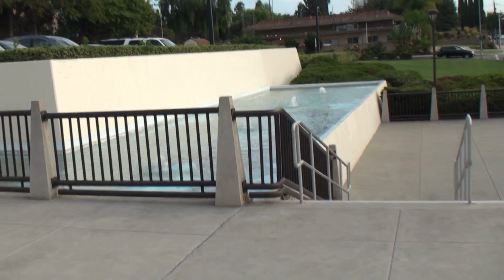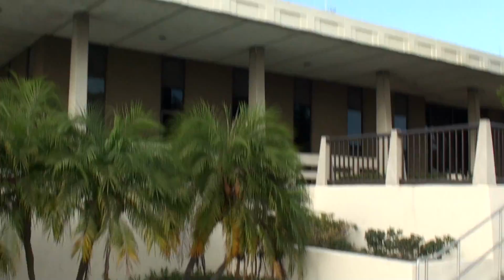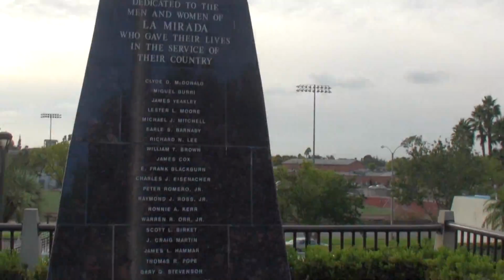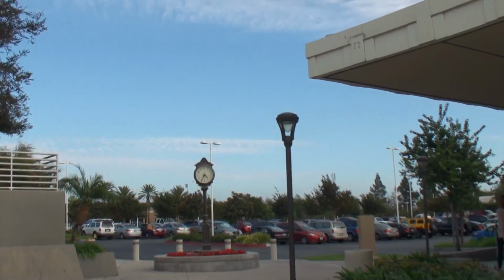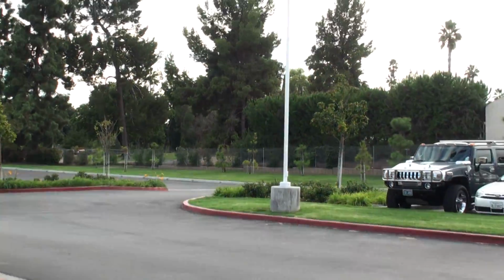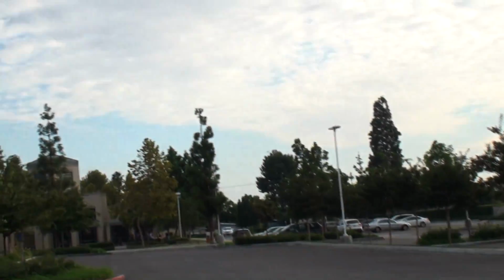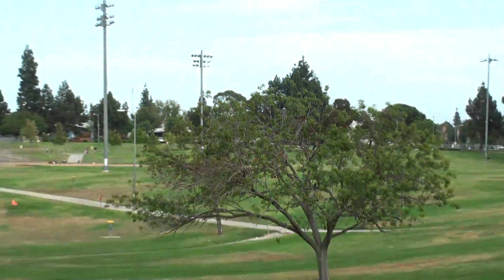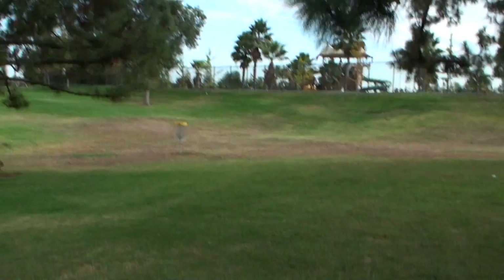La Mirada Civic Center and Park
This is a broad overview of the La Mirada Civic Center and the  largest park it has to offer.